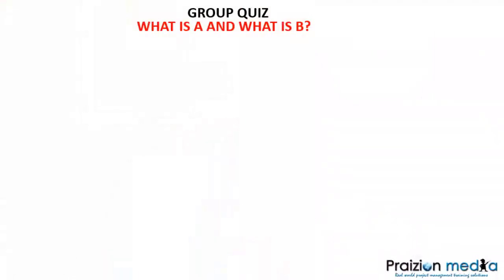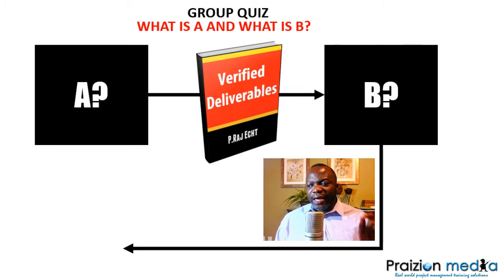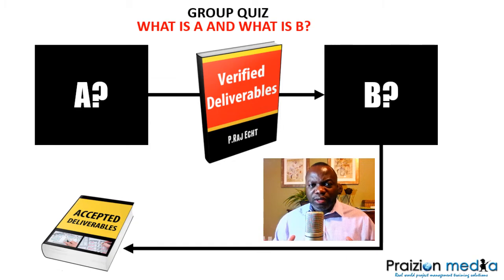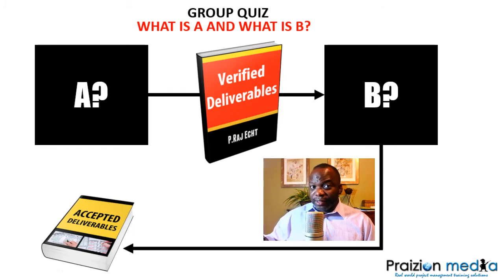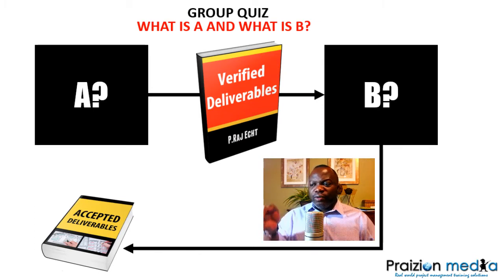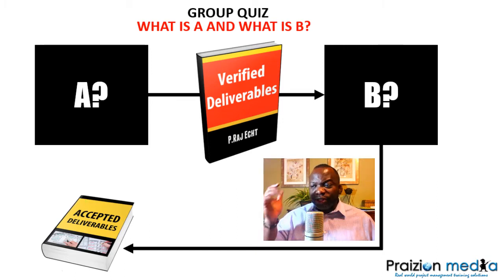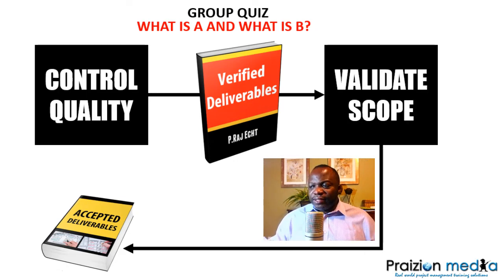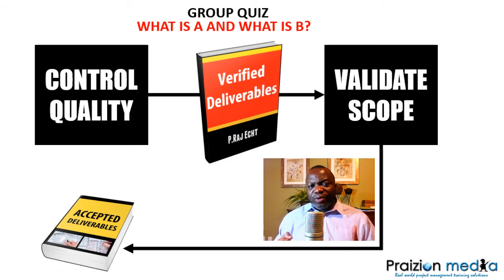SIMPLE PMBOK Guide Dataflow Quiz PMP/CAPM Exam Quiz - 3